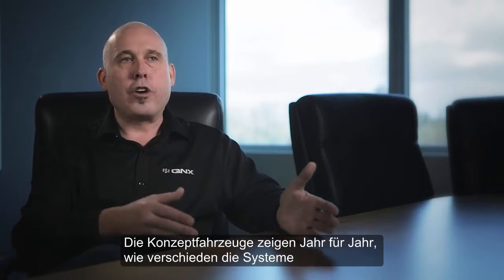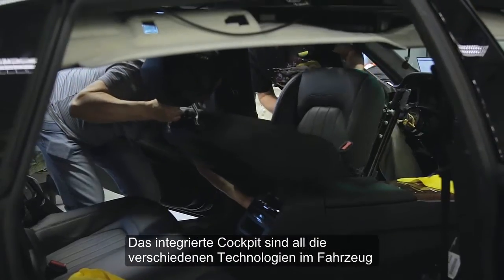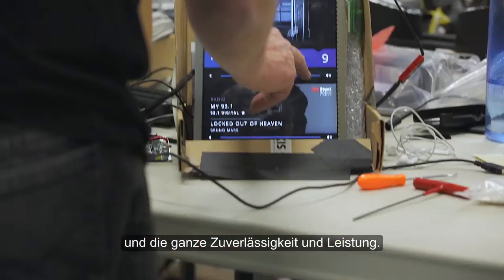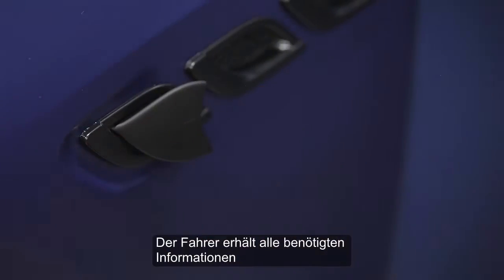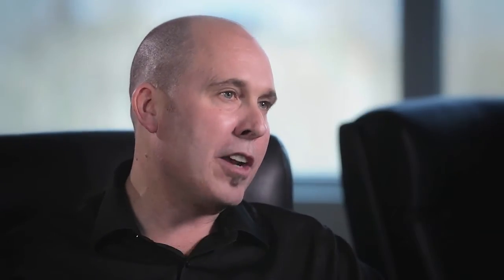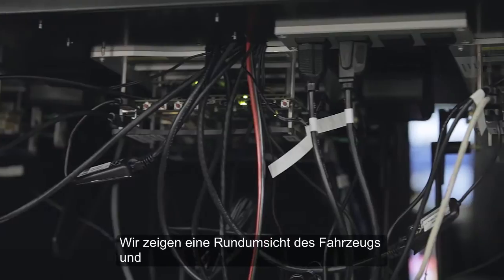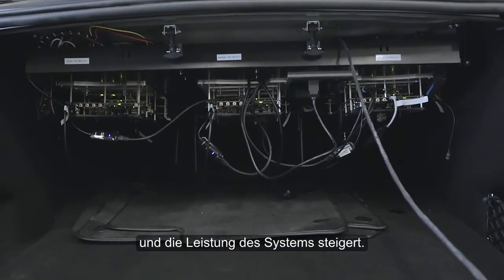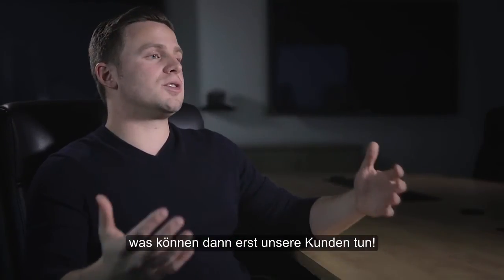Das QNX-Konzeptfahrzeug 2015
Im QNX-Konzeptfahrzeug 2015, einem modifizierten Maserati QuattroPorte GTS, steckt ein umfassendes Paket an moderner Technik: Sensoren, Kameras, Navigations-Engines, Cloud-basierte Dienste und Spracherkennungsschnittstellen, die ein einmaliges Fahrerlebnis schaffen. Die Technik vereinfacht zahlreiche Aufgaben beim Fahren, warnt vor Gefahrensituationen und verschafft dem Fahrer ein klares Mehr an Informationen und Übersicht.